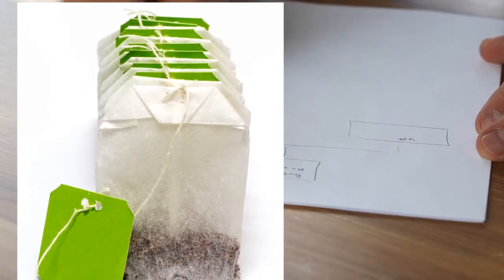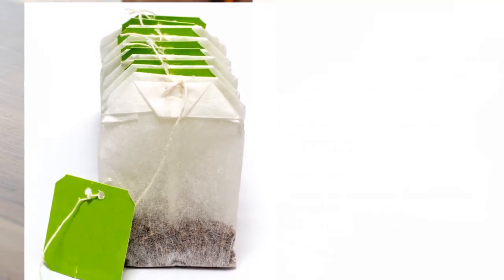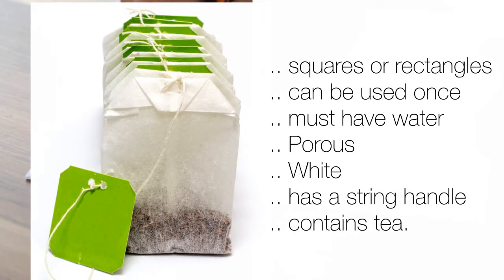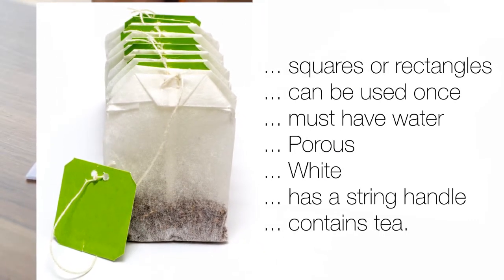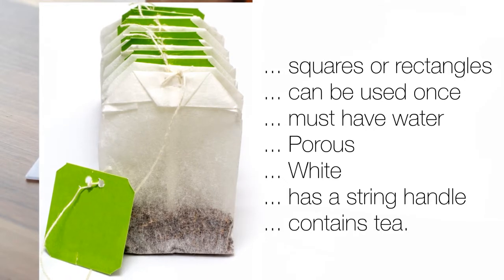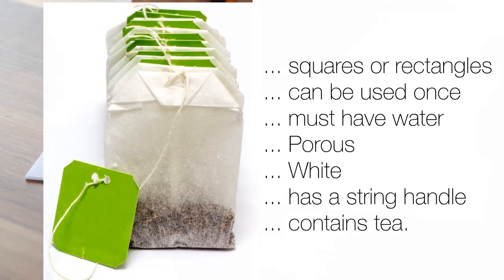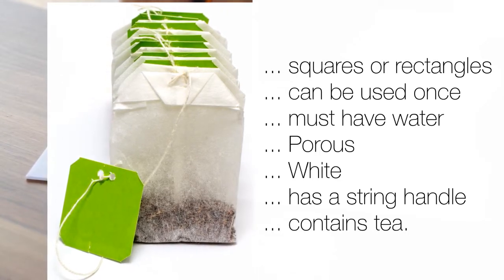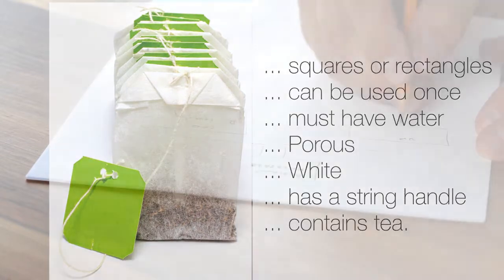Creativity and innovation tools - Rule busting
This lecture is from the Course "Create value for your business; an innovation toolbox" in Udemy

Claim 2PDUs for Project Management Professional  for the PMI

By the end of this course you'll be able to:

Provide innovative ideas consistently
Unblock repetitive brainstorming sessions